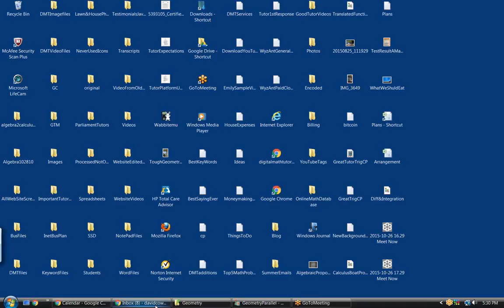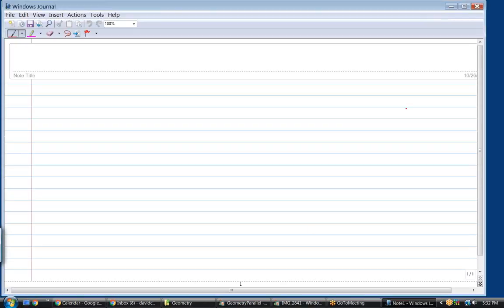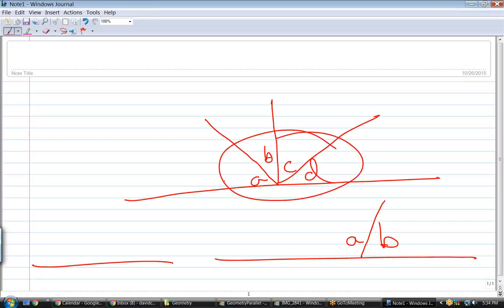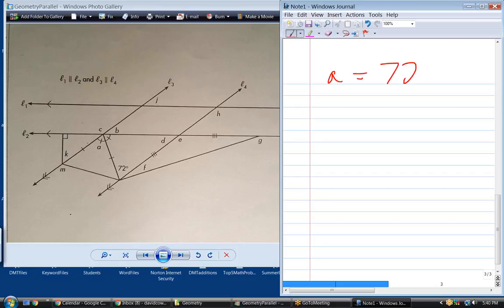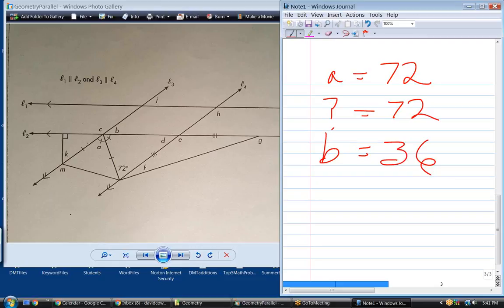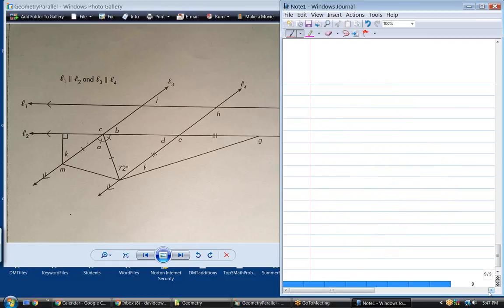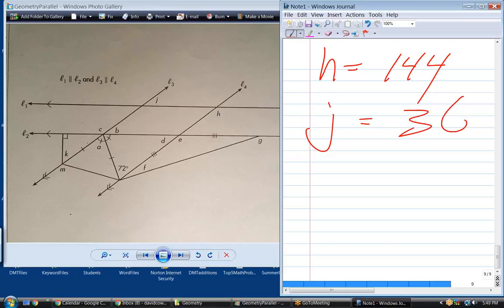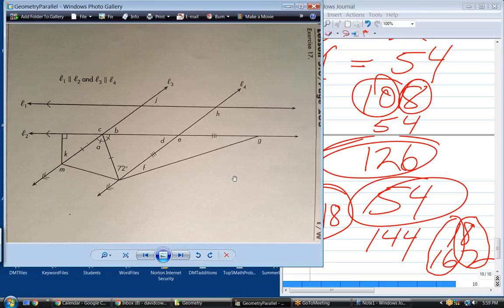Online Geometry tutoring, DS102615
This video deals with congruent triangles, circle, complementary angles, ellipse, equilateral triangle, hypotenuse, Isosceles riangle, obtuse angle, parallel, parallelogram, pi, Pythagorian Theorem, trapezoids.